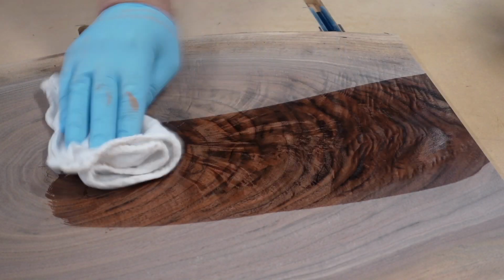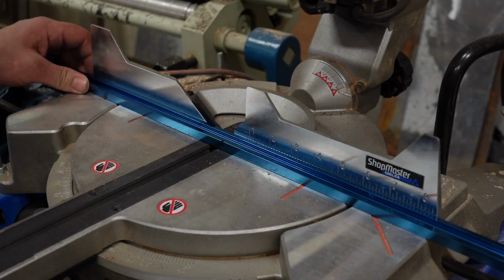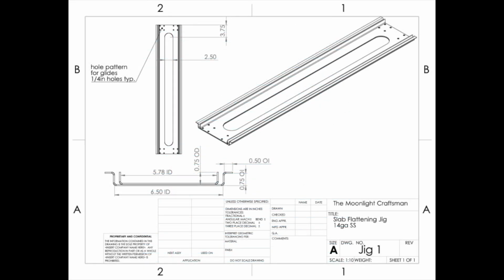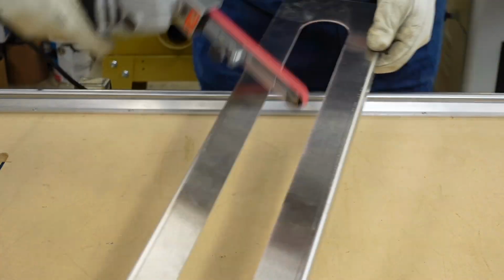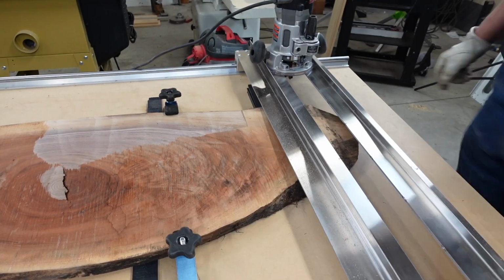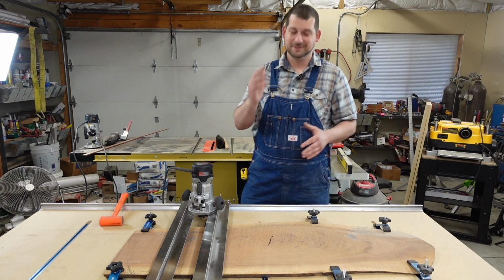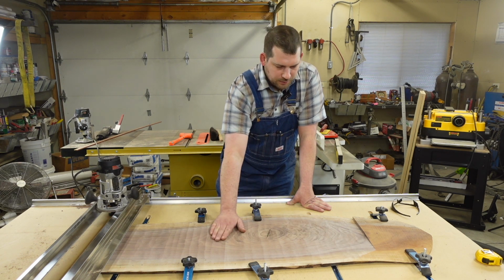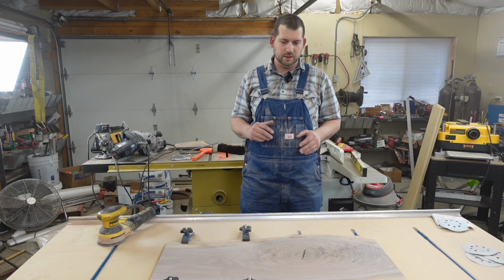FLATTEN LIVE EDGE SLAB LIKE A THUG- making a slab flattening jig using router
In this video I walk you through making a jig to use a router to flatten a large live edge slab using a router.

Products used:

T-Track with clamps-
POWERTEC 71169 48-Inch Universal...

CNC Spoilboard Surfacing Router...

Linear Rail 2PCS SBR16-2000mm...